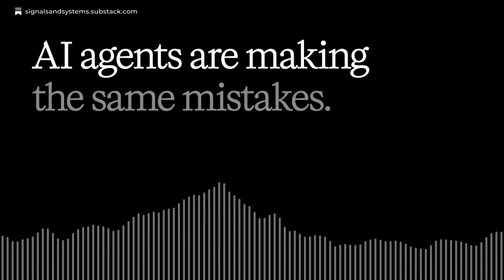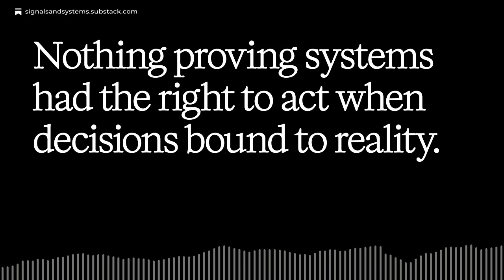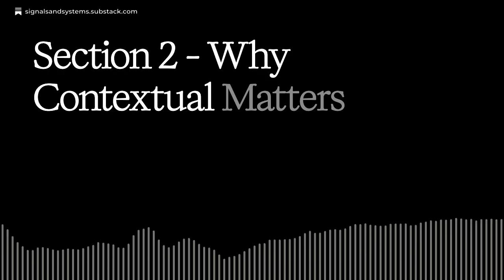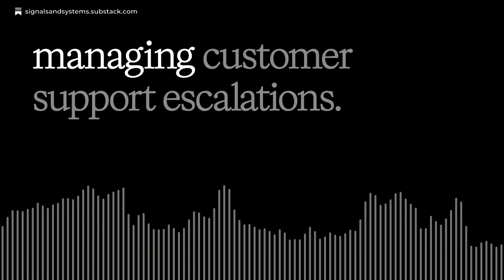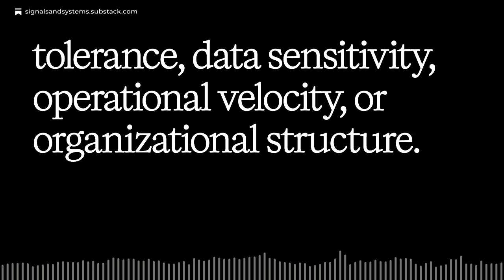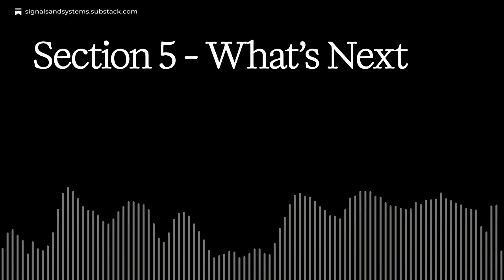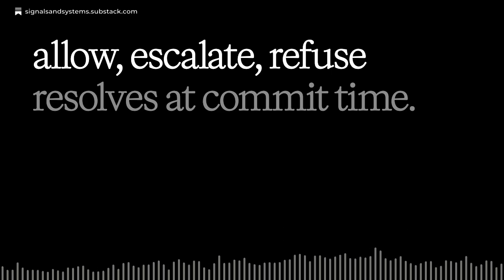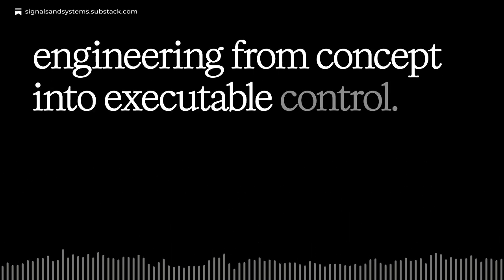Engineering Enforcement Into Inference (Governance Part 14)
How decades of security engineering translate to AI systems that can prove their right to act